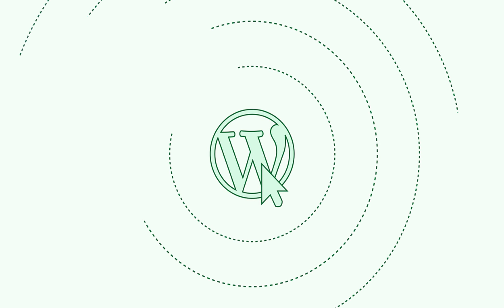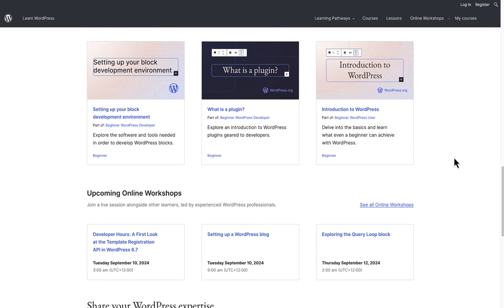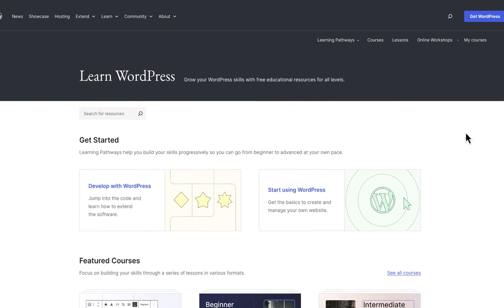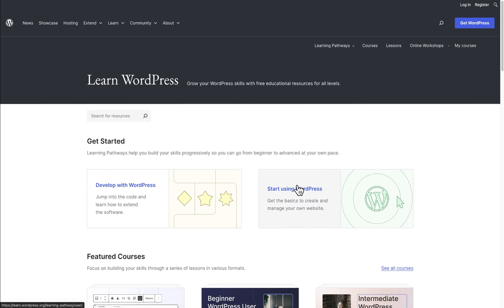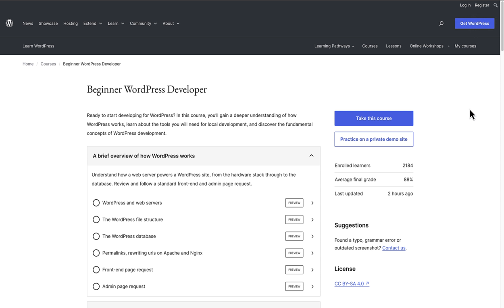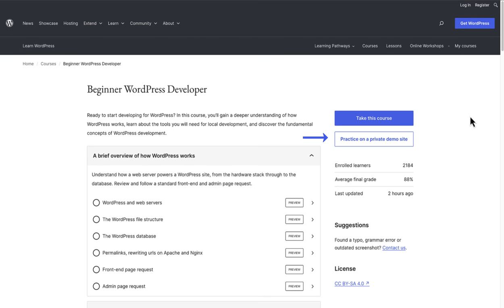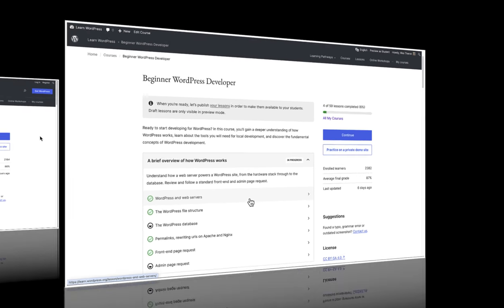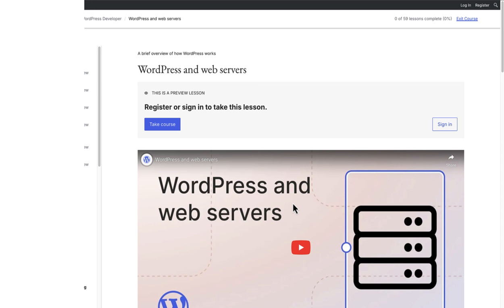Tour the New Learn WordPress Experience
Take a virtual tour of Learn WordPress your free educational resource for all things WordPress development and website building. Explore the site's latest improvements and learn more about Learning Pathways courses. Learn WordPress has lessons and Online Workshops for all levels of WordPress user or developer—from beginners and beyond. There's always more to learn.